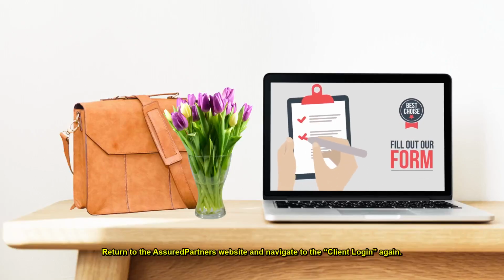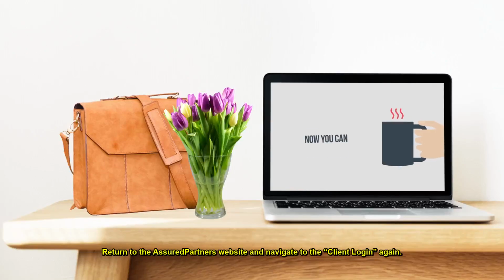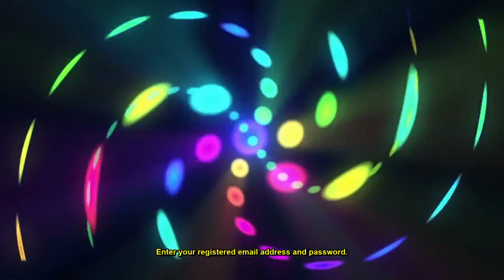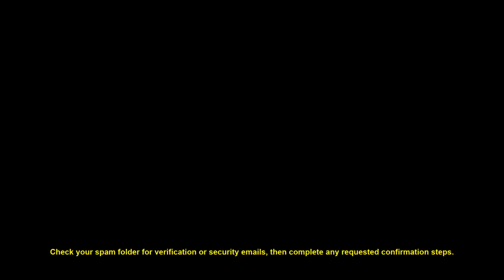How to Activate Your AssuredPartners Insurance - Detailed Guide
Unlock the full benefits of your AssuredPartners insurance with our step-by-step guide! In this detailed video, we’ll walk you through the activation process, ensuring you understand everything from selecting your plan to submitting your information. Whether you're a new policyholder or simply need a refresher, this video is designed to help you navigate your insurance setup with ease. Don’t miss out on the essential tips and tricks to maximize your coverage!